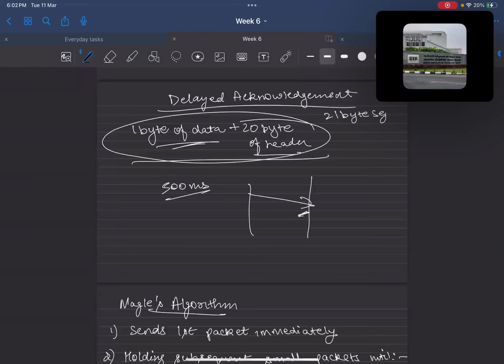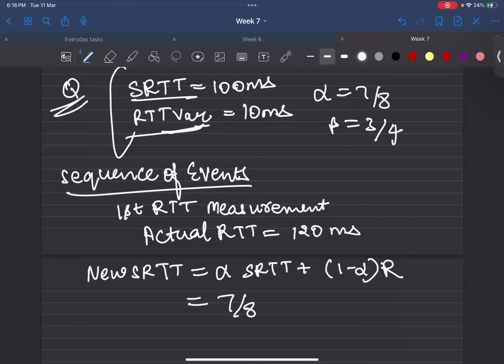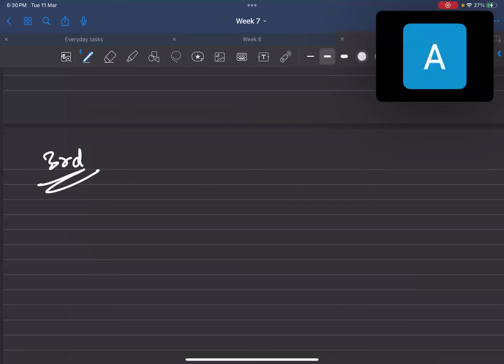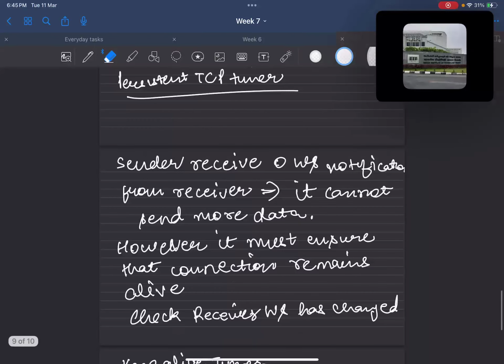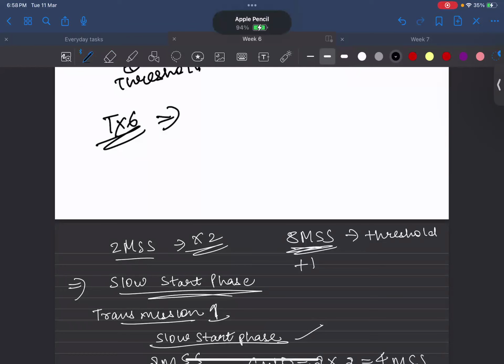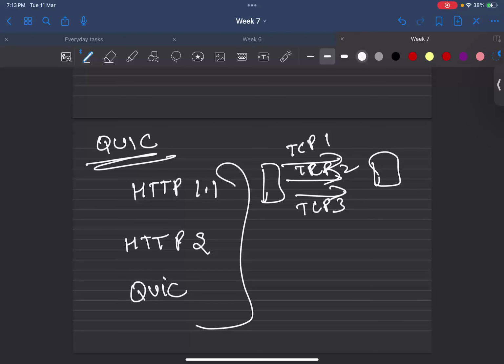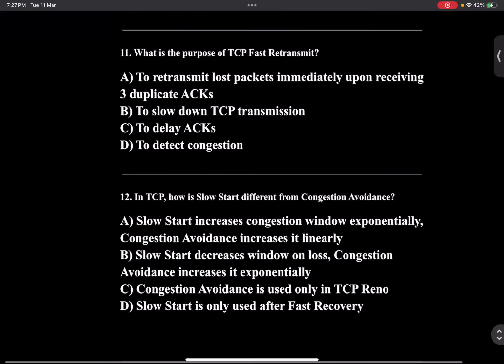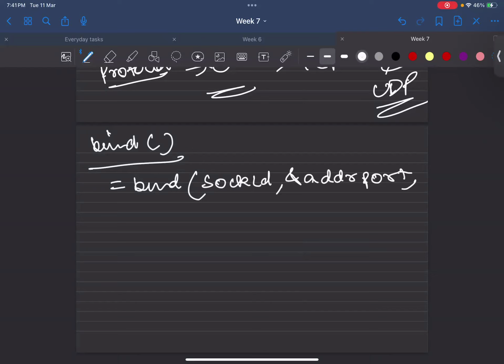Live Session: Transport Layer- UDP, Sockets (Week 7)